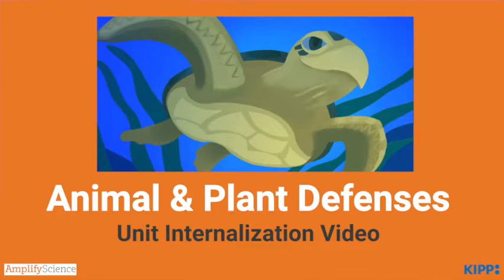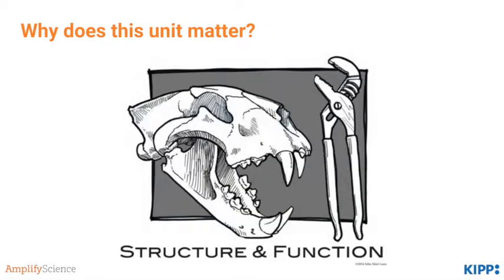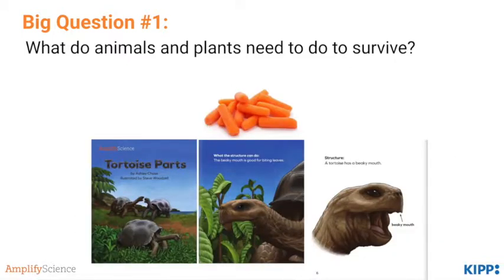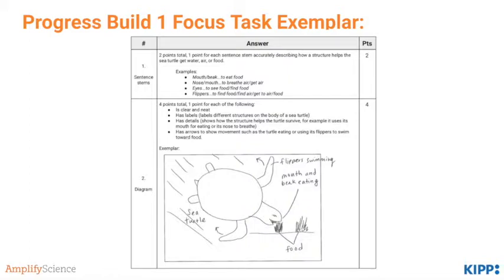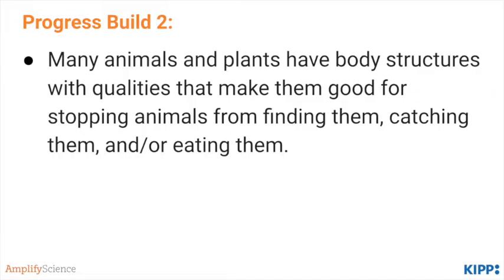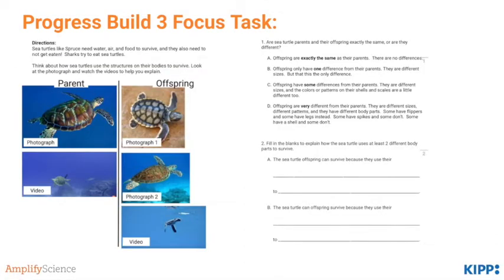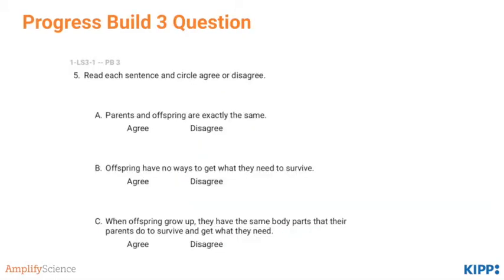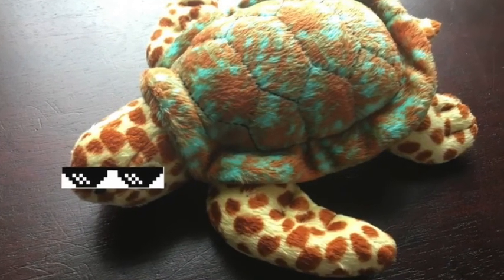19-20 Animal & Plan Defenses Unit Internalization Video